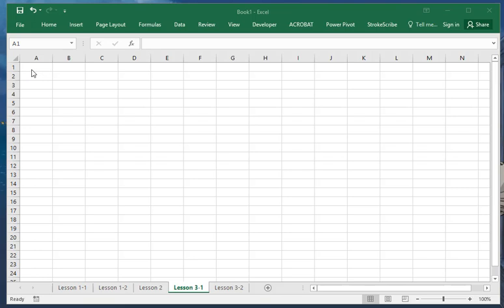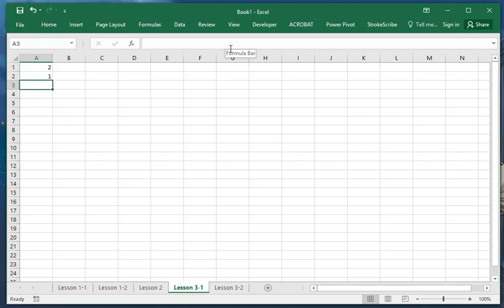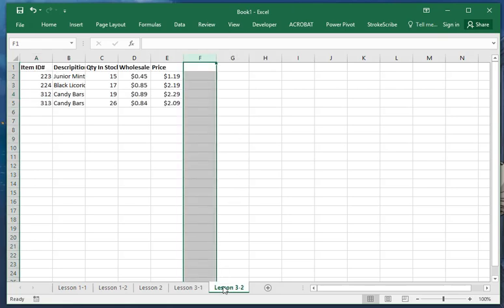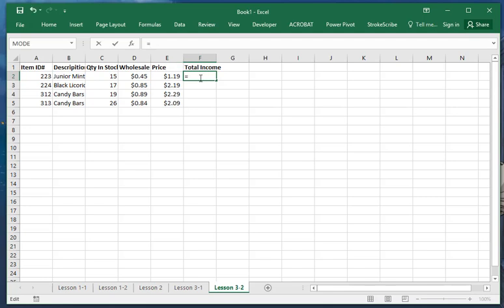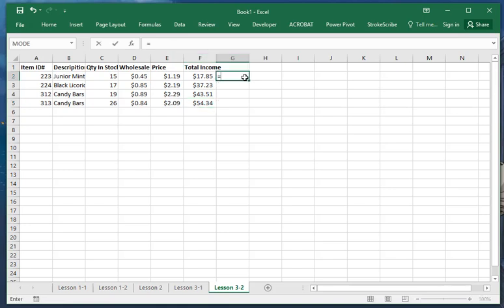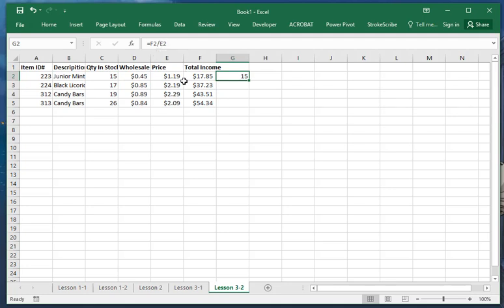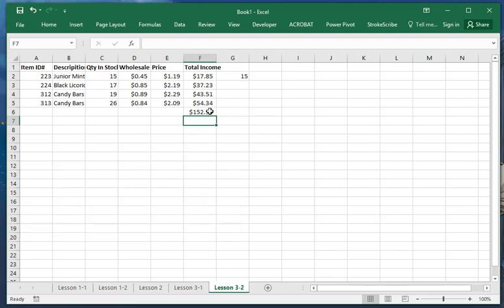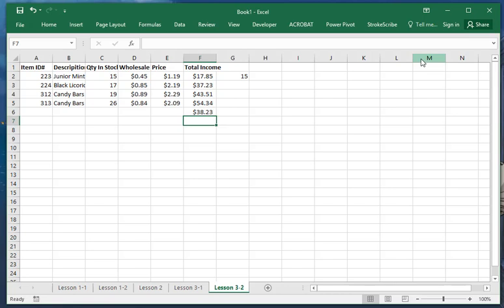How to add, subtract, multiply, divide, sum & average in Excel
How to build & understand your first formulas.  Including addition, subtraction, multiplication, division, sum and averaging.  And how to reference other cells & ranges.